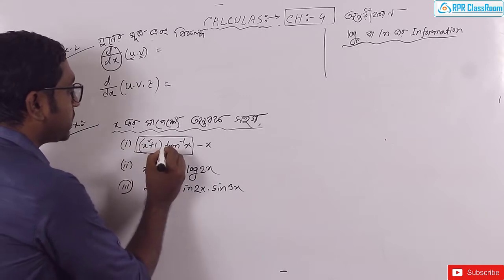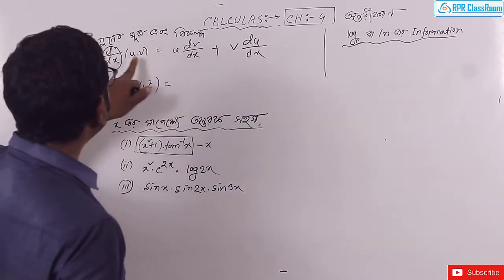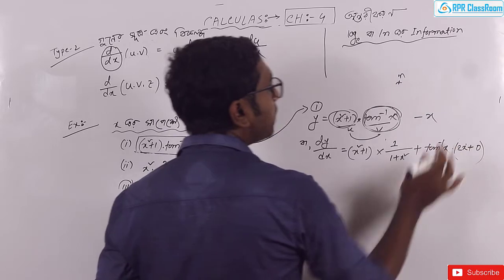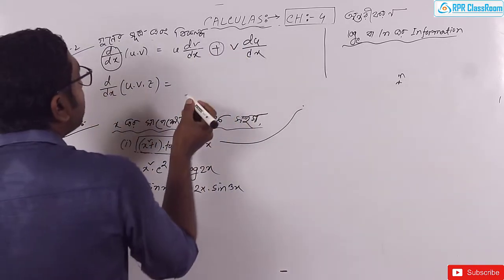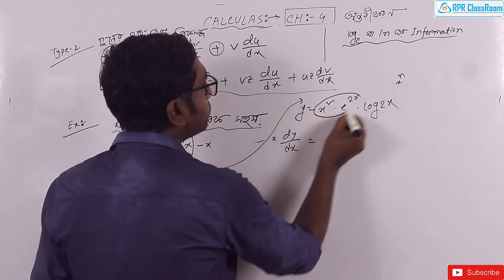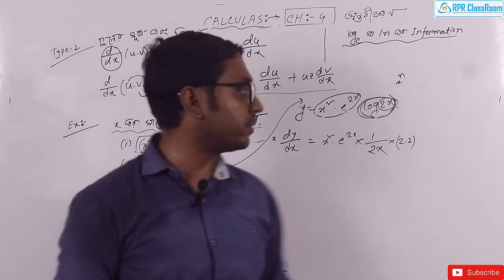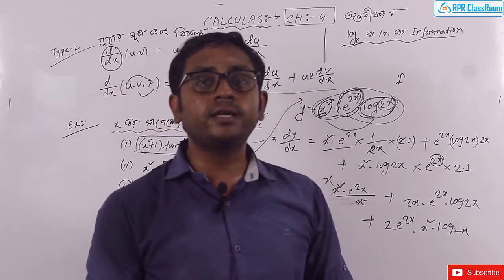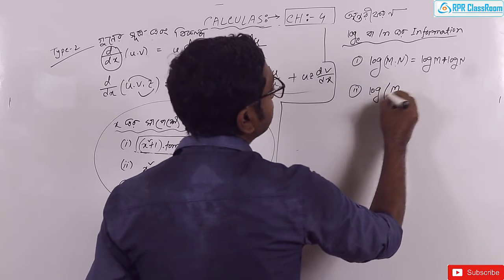Calculus | Diffrentiation 4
Lacturer- Achinto mondol